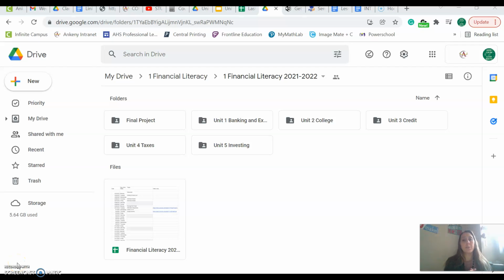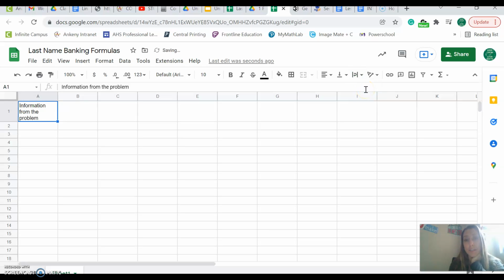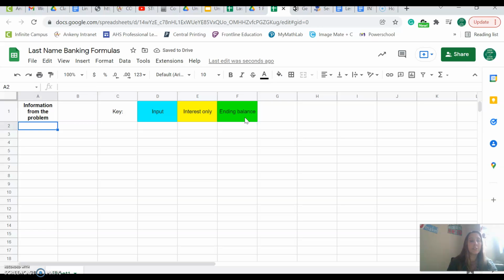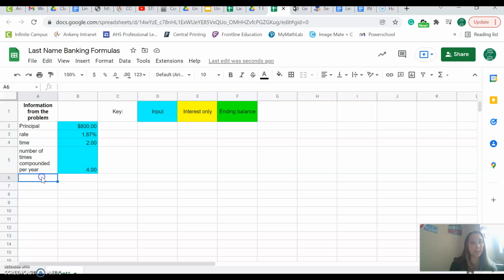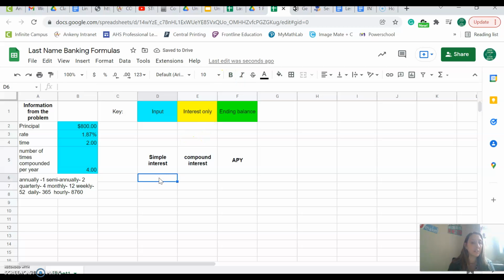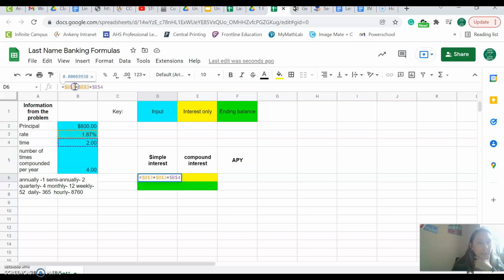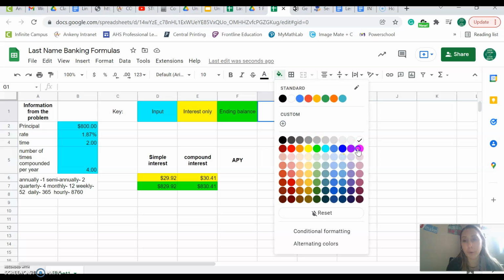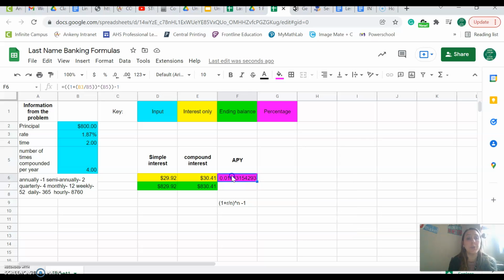Unit 1 Banking formula spreadsheet